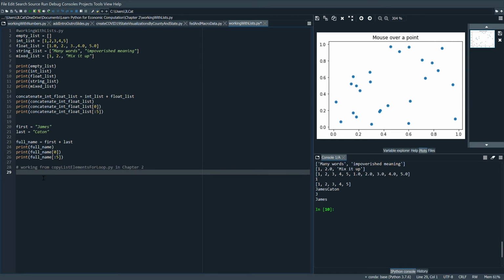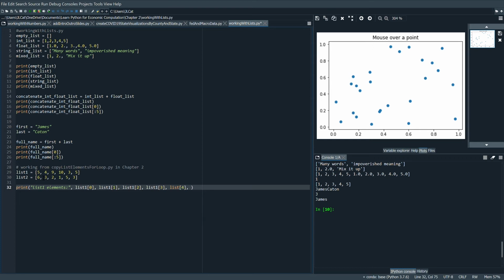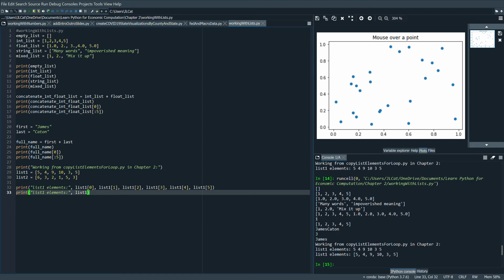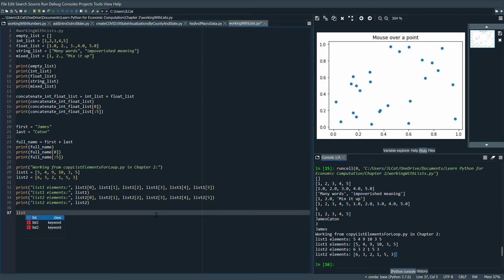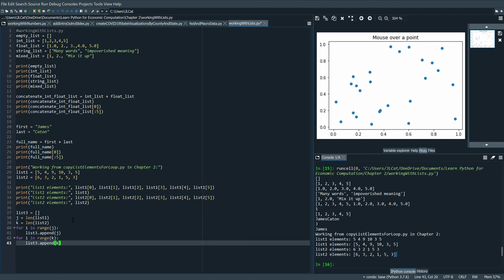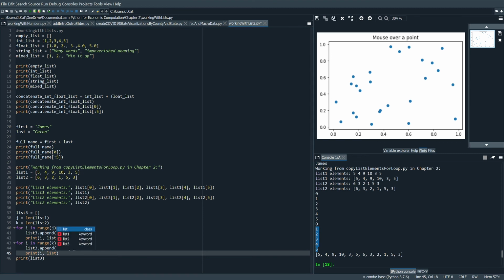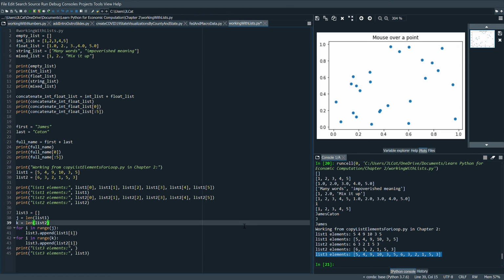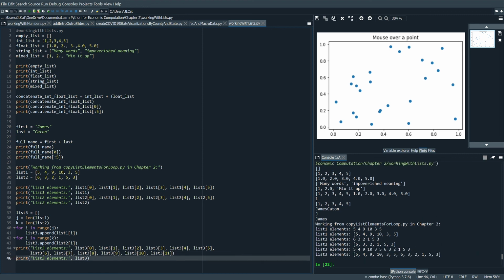Chapter 2.1: Working with Lists, Part II